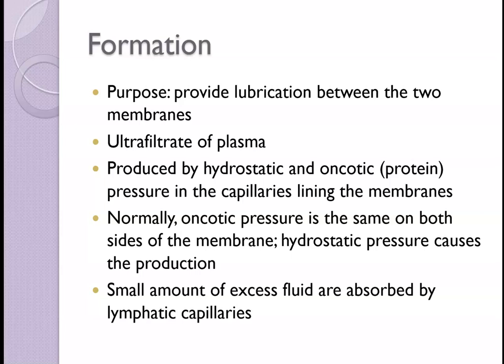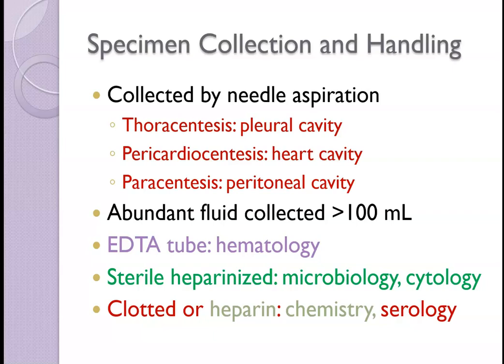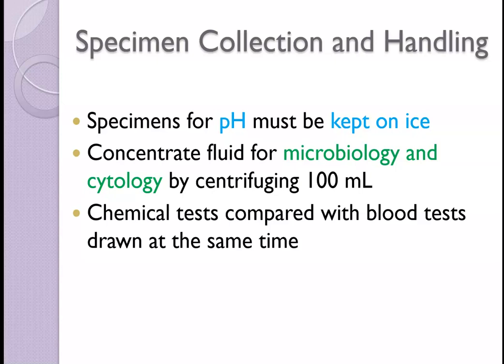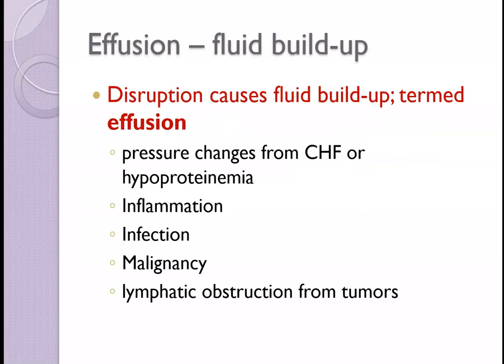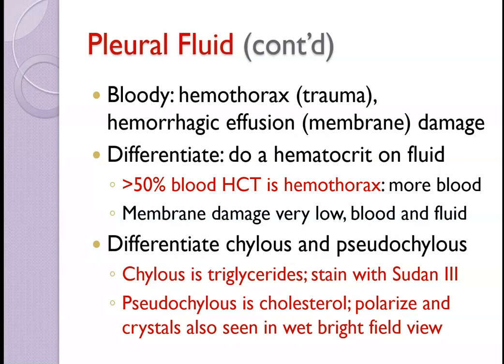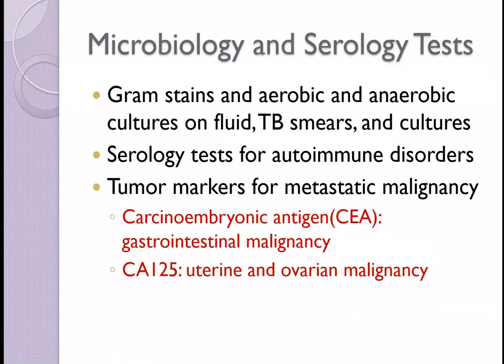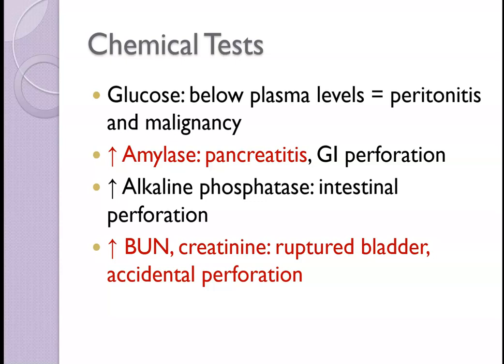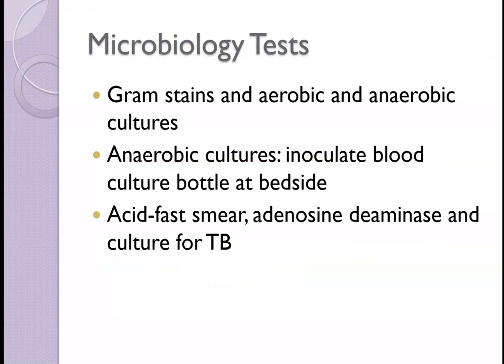Serous Fluid Lecture